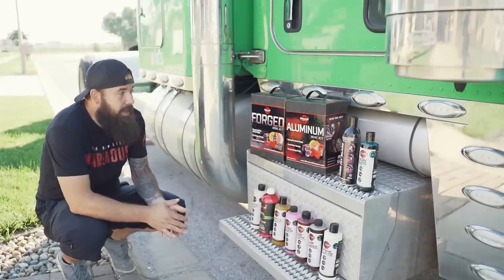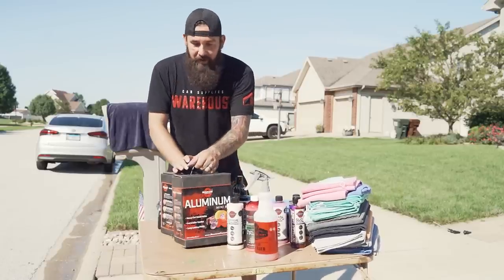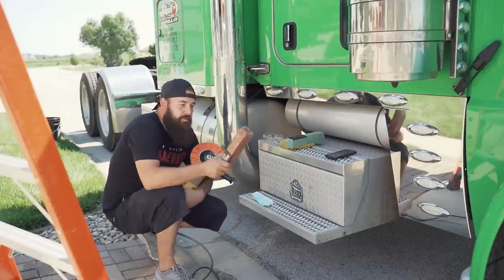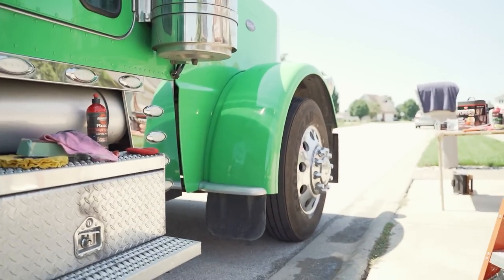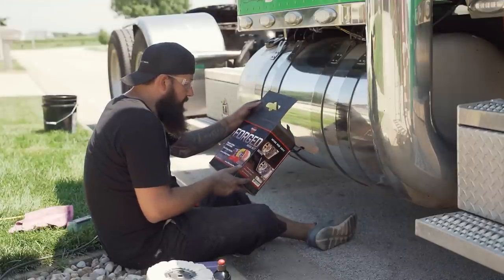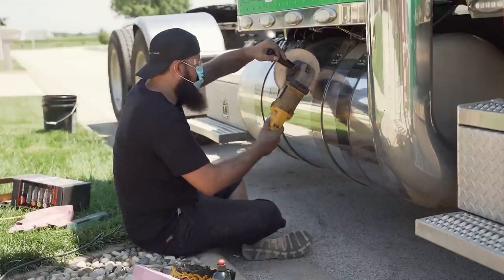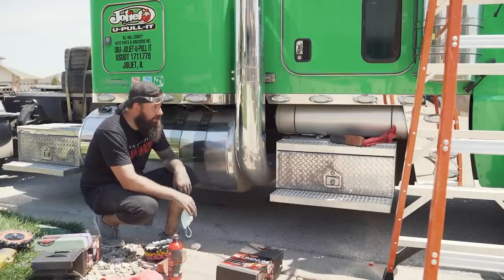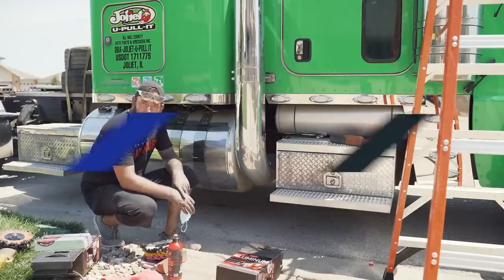How To Polish Aluminum, Stainless Steel, Diamond Plate and Chrome | Metal Polishing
Today we are going to test some new metal polishing products from Renegade USA.

Starting an auto detailing business can be a very fun and rewarding way to make a living but creating a successful business can be challenging. In the past 17 years I have worked in, built, grown, failed, and become successful in the detailing industry. I am here as your guide, to share my success and failures in the detailing business, to help you in your journey of entrepreneurship and create a business that will bring you financial freedom and happiness. Join the Detail Wise Premium community and get access to exclusive business advice to help your business grow and help you become the king of your finances.

___LINKS___
*Want a FREE quote on detailing, window tint, paint protection film, vinyl wrap or ceramic coating?
*For product review and HOW TO videos please check out @car Supplies Warehouse
*If you have detailing questions please Join the DetailWise Facebook group - Detailing education for the leading industry professionals

Contact Chicago Auto Pros!
Hours: Mon - Sat 8:00AM-5:00PM
We have two locations:
GLENVIEW: 2075 Johns Court Glenview, IL 60025
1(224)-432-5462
LOMBARD: 207a Eisenhower Lane S. Lombard, IL 60148
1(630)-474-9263